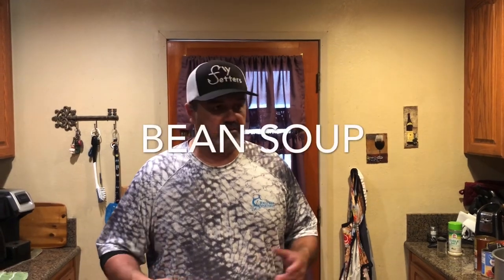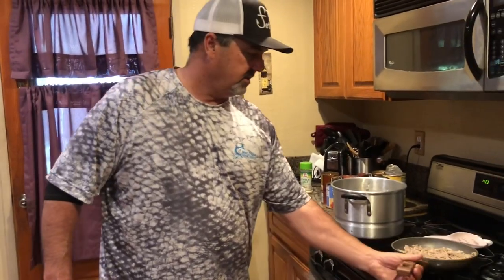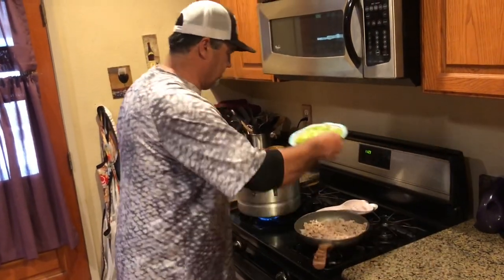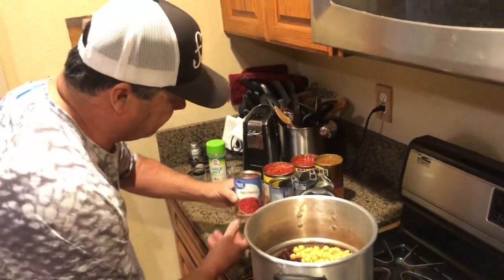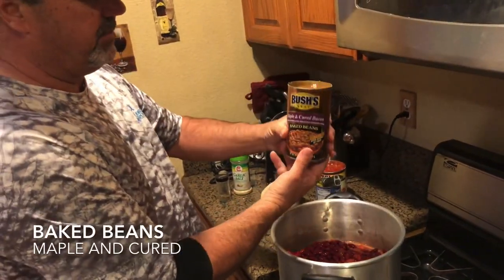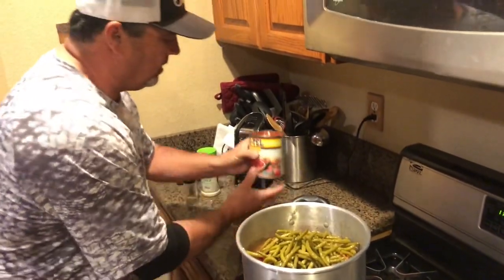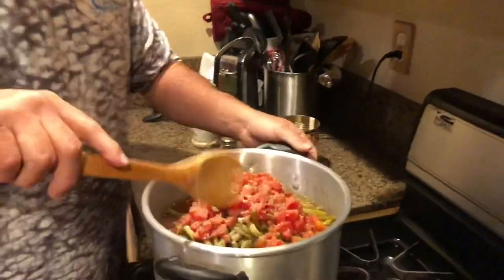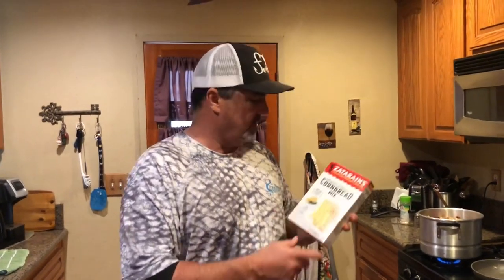Bean Soup (Simple at Home Recipe)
Mike’s video today is a take on bean soup that not only is a simple, easy to make dinner but is cheap, produces a large amount of food to feed multiple people, and the ingredients are easy to find at stores during the lockdown.

Mike gives a tutorial of what to buy and the order to add them into the soup. His simple how to guide will have you heating and eating very soon!